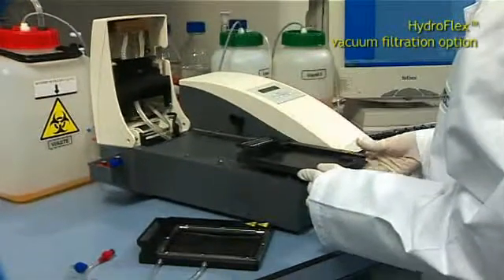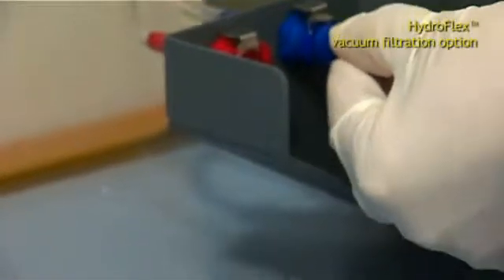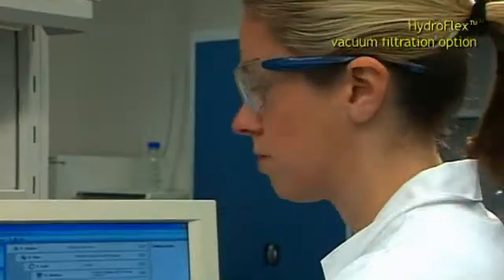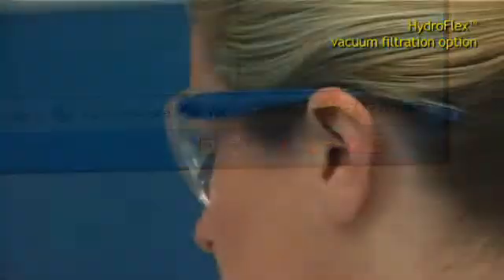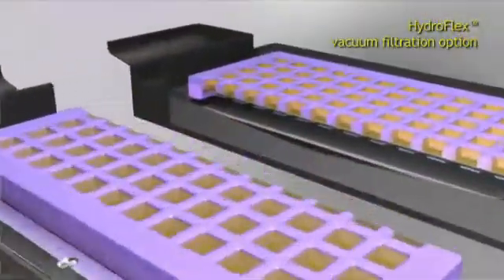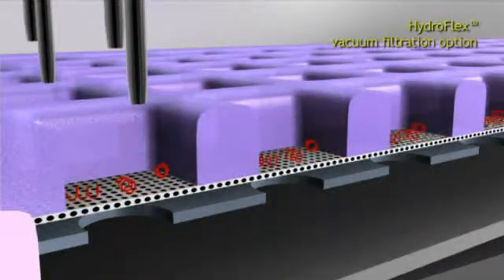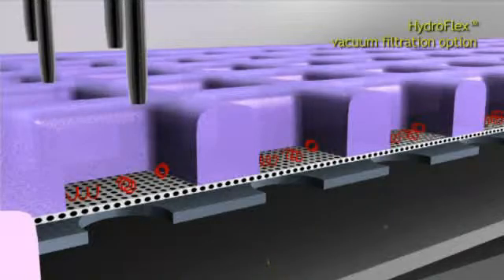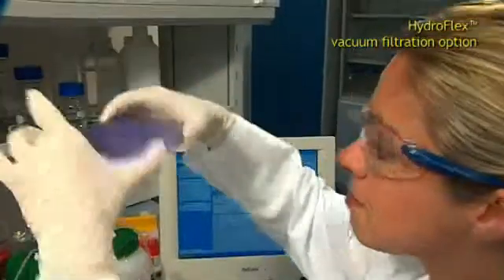Vacuum filtration with HydroFlex™ microplate washer for PCR clean up and beads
HydroFlex™ vacuum filtration for PCR clean up and beads:
• Tuneable vacuum range from  50 to -850mBar for PCR cleanup and bead assays
• Robot-friendly solution for self-sealing of filtration plate
• On-line control of vacuum level for fast initiation and cessation of filtration

The HydroFlex microplate washer is a truly flexible plate washer that provides excellent automated microplate strip washing and vacuum filtration performance for 96-well microplate formats.
This modular and upgradeable plate washer is ideal for a wide range of cell-, enzyme- and DNA-based applications in academia, biotech, pharma and clinical diagnostics, reflecting over 30 years of Tecan expertise in advanced liquid handling.
The multifunctional HydroFlex microplate washer offers far greater flexibility than a standard plate microplate washer, and features user-interchangeable plate carriers for easy switching between washing and filtration applications to allow:
• ELISA washing for improved consistency and reliability
• Gentle washing of cell-based assays with adherent or weakly adherent cells
• Microplate array washing for protein and antibody arrays
• Vacuum filtration to waste for PCR cleanup after DNA amplification, etc.
• Magnetic bead washing using MBS carrier